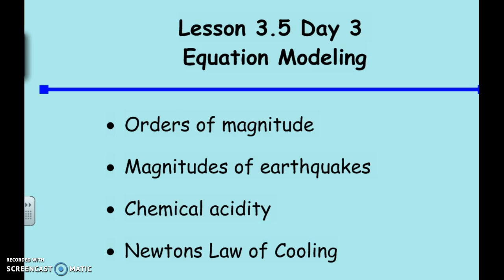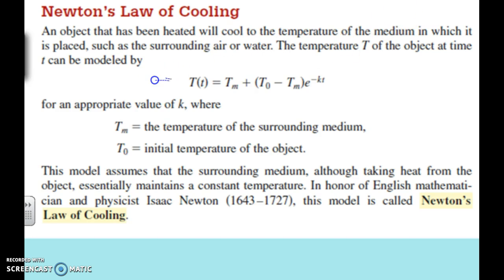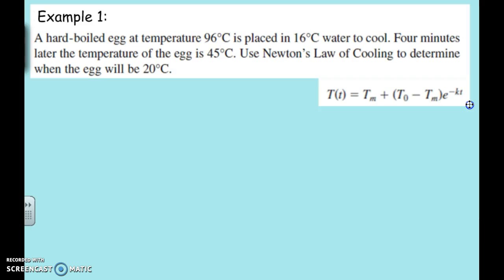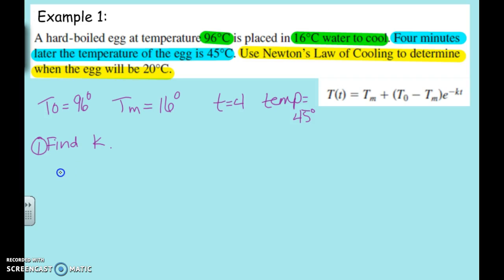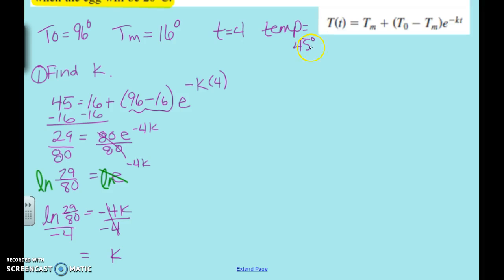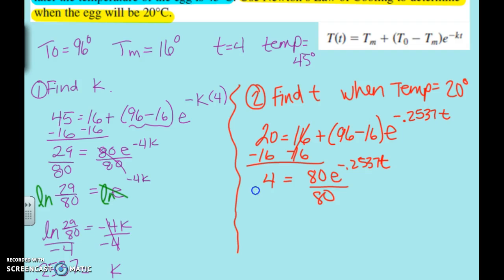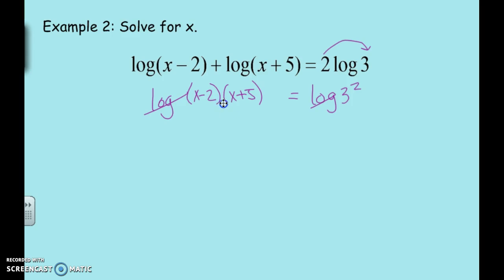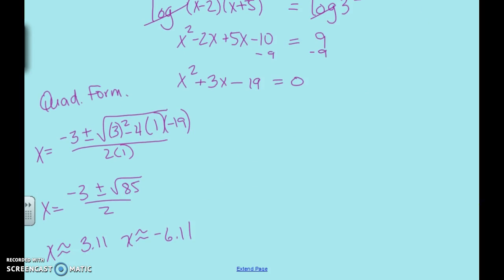Lesson 3.5 Day 3